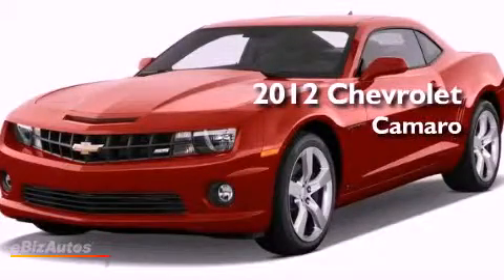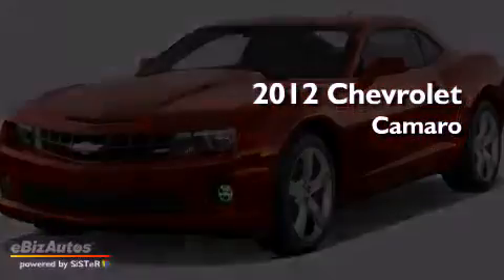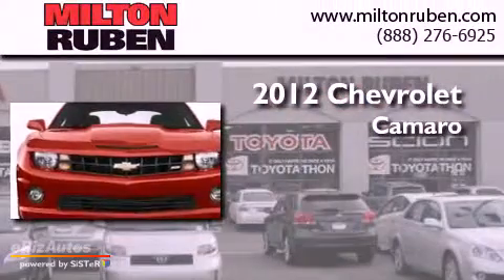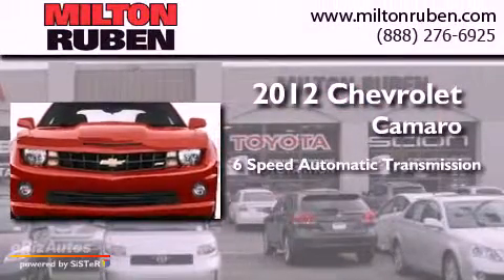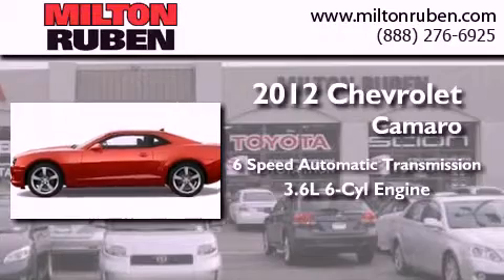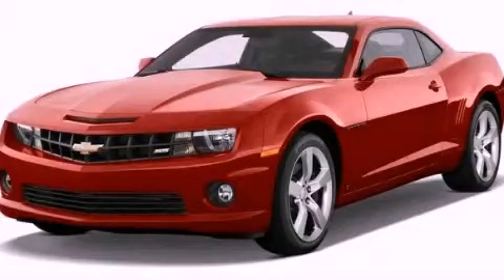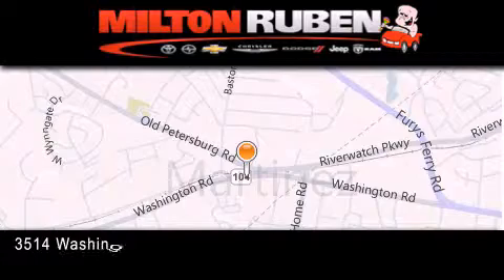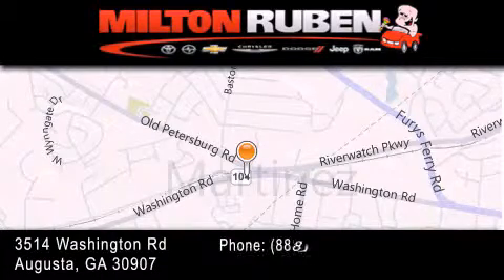2012 Chevrolet Camaro Columbia GA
Year : 2012
 Make : Chevrolet
 Model : Camaro
 Engine : 3.6L V6 DIR DOHC 24V
 Trans . : Automatic
 Exterior : Other

 Interior : Other
 Stock : C5068

 2012 Chevrolet Camaro Augusta GA